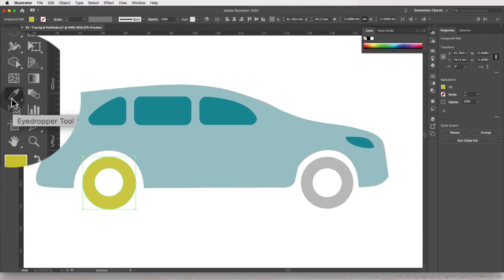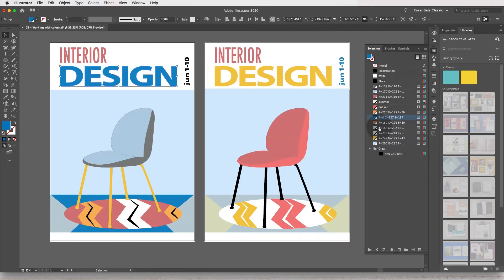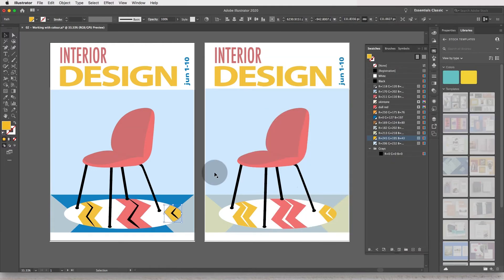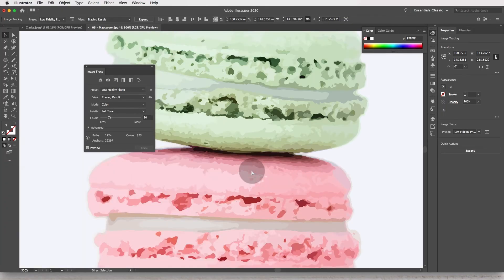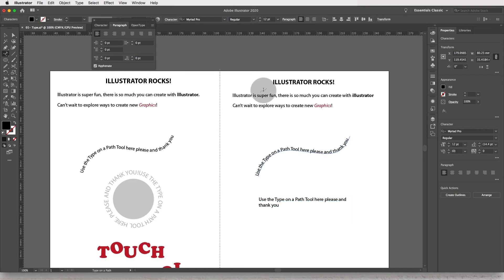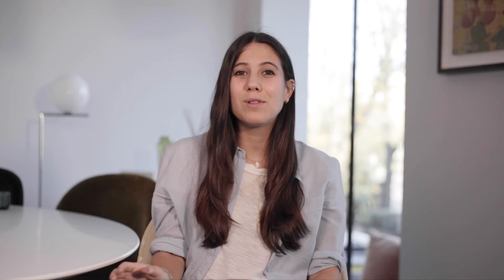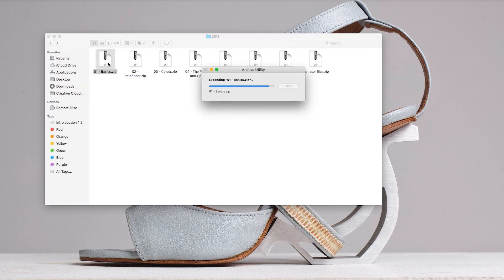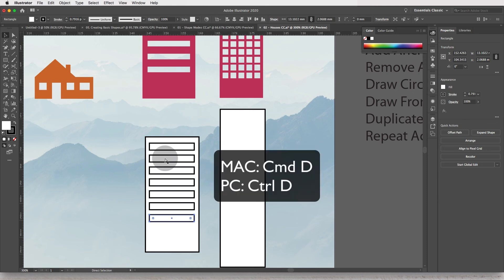Course Trailer: Adobe Illustrator CC for Beginners - On Skillshare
Learn Adobe Illustrator from a Top Teacher on Skillshare. Full Adobe Illustrator Course available on Skillshare & Udemy ↓

All the essentials you need to know.